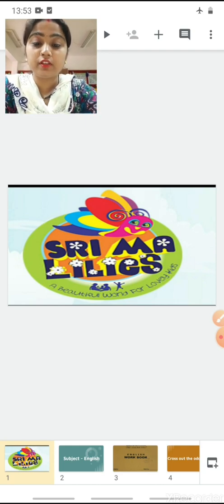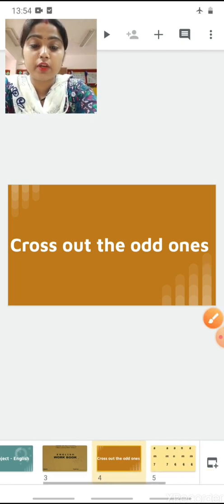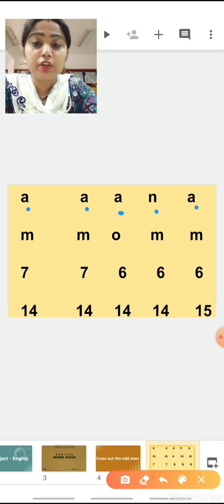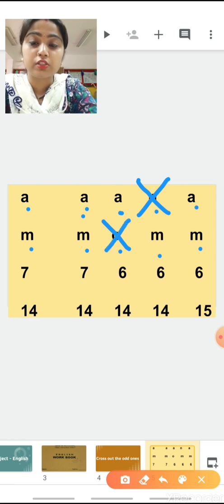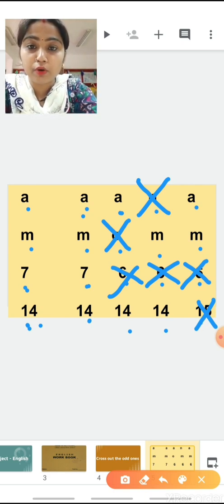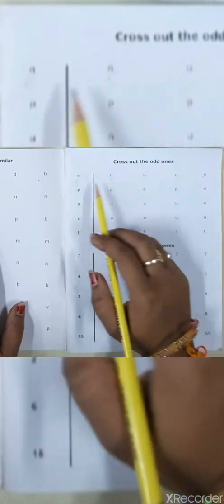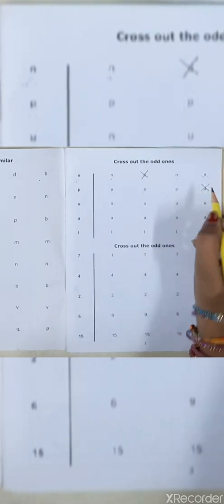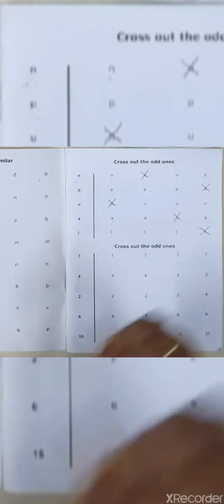Clsr.kg_english_cross out the odd ones_310820